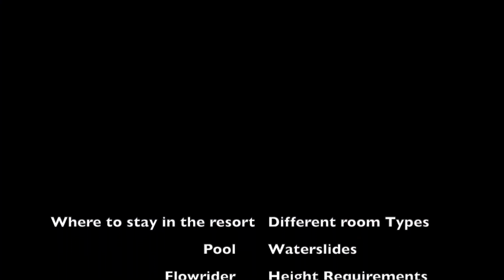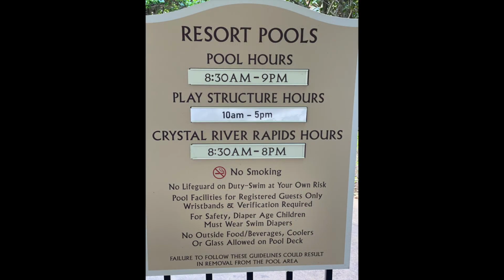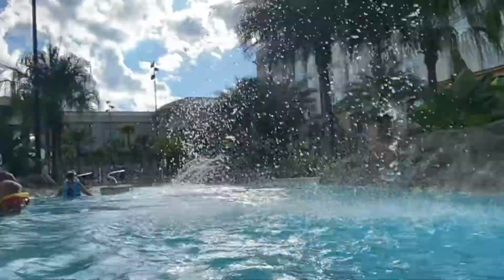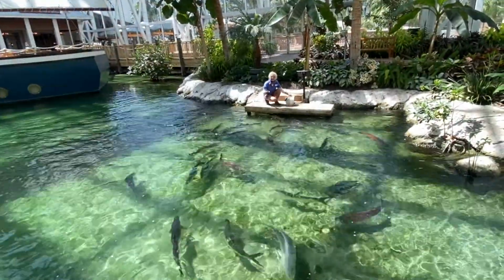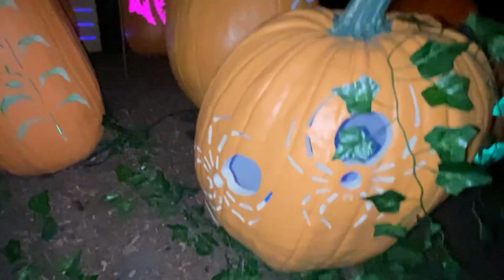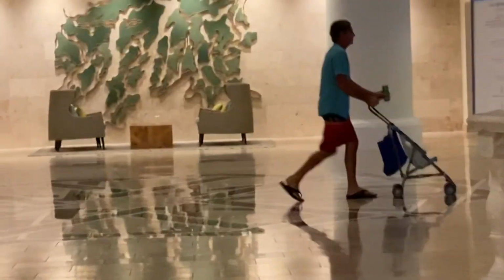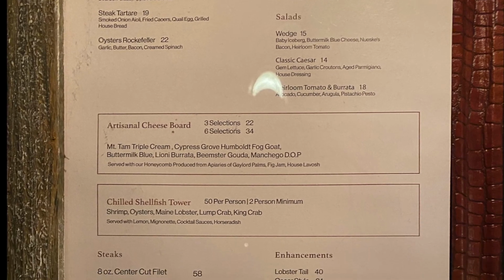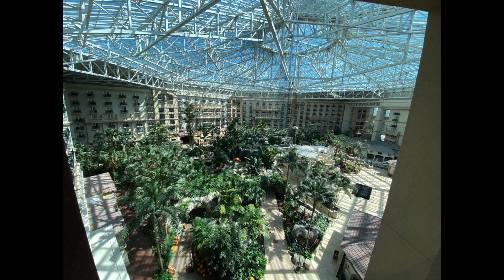Gaylord Palms Resort 2021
This is a review of the Gaylord Palms Resort in Kissimmee Florida. I go over the resort starting with the room and best locations to stay with in the resort. I then take you to the pool to check out the waterpark, Flowrider and Lazy river. I give you the height requirements for the slides. I then show you the escape room. We then go over the scavenger hunt. Next we head to Key West for the fish feeding. Then over to the Everglades to hold the baby alligators. I show you the resort decorations and take you to St. Augustine to check out the Koi fish. I show you how to find the augmented reality through out the resort. I go over the restaurants and the menus. I give you my opinion on ICE at the Gaylord. Lastly I tell you how to save money on your reservation.